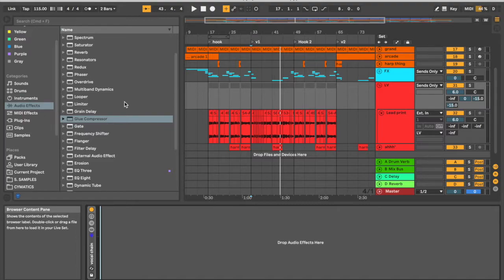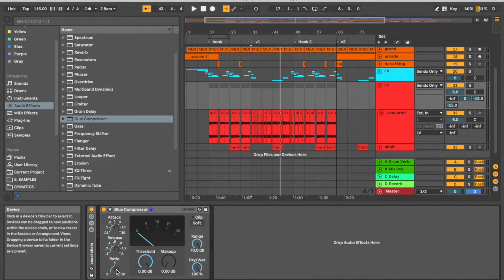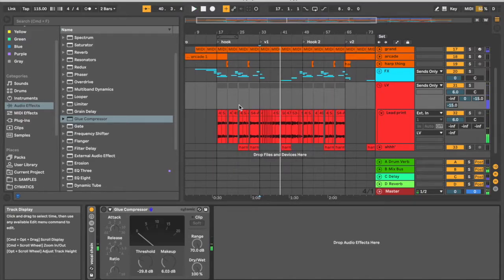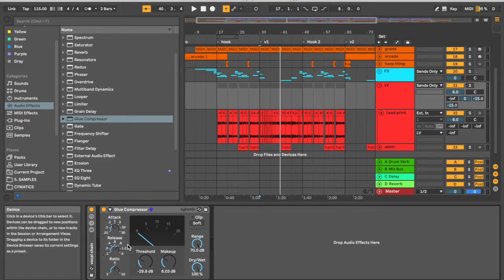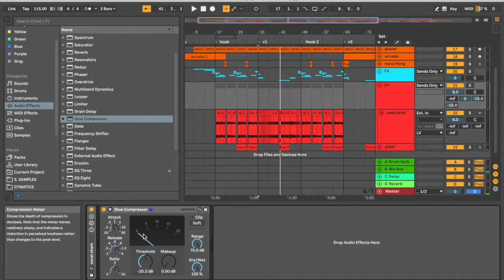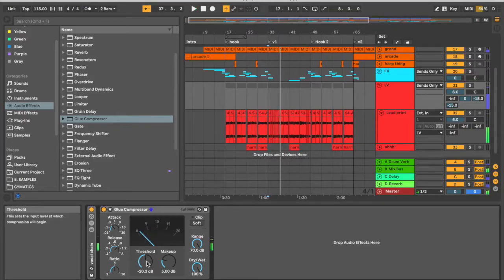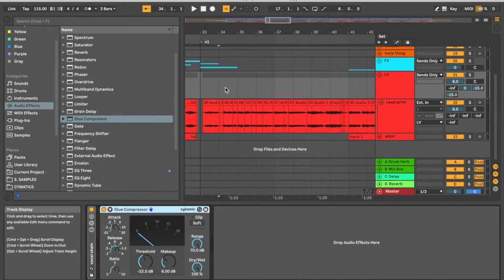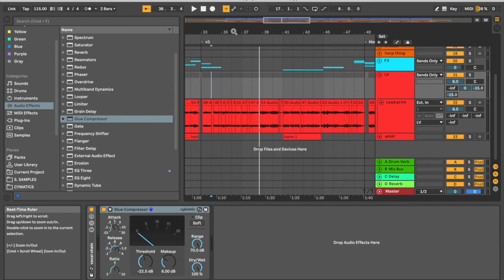How To Compress Vocals In Ableton (Beginner Tutorial)